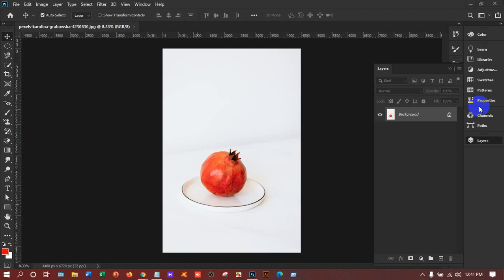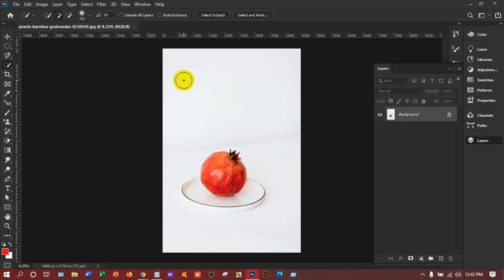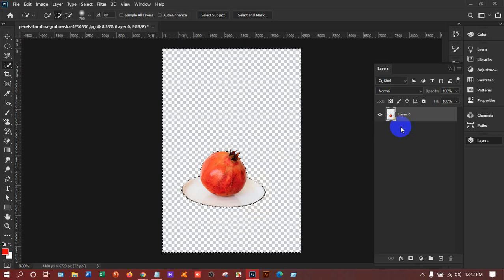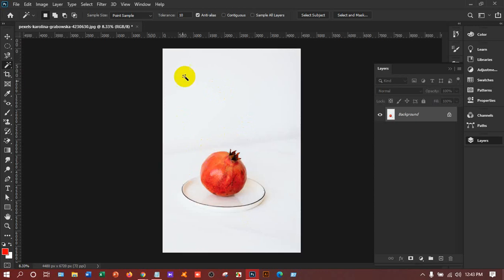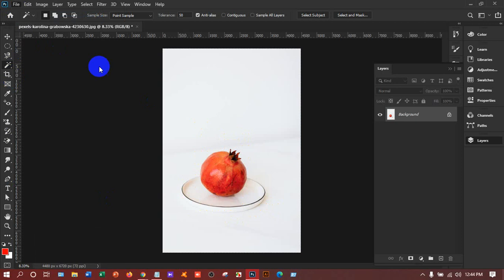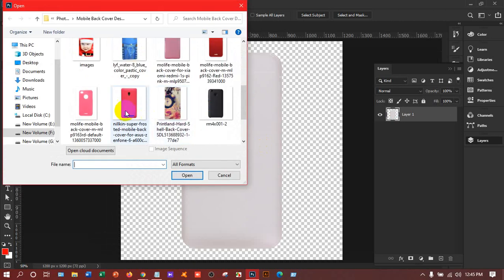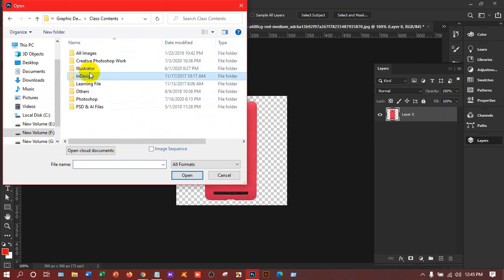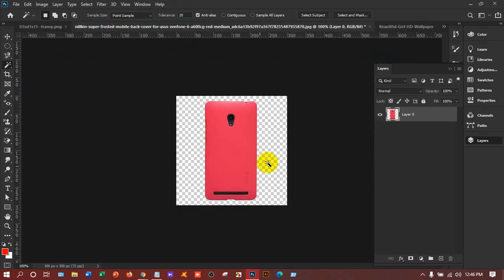Photoshop Quick Selection Tools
In this video I am going to show you the uses of quick selection tools.